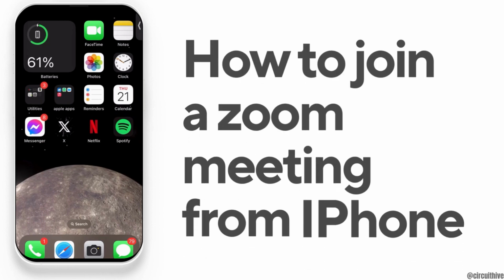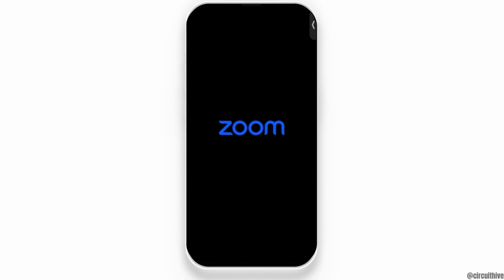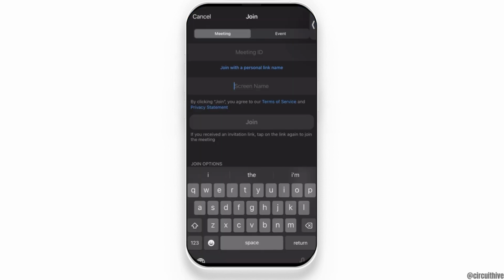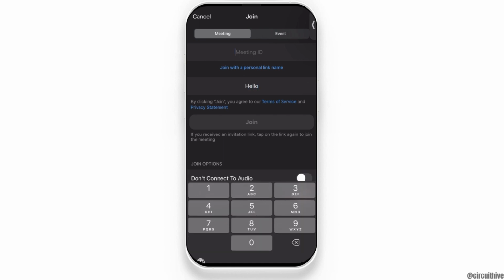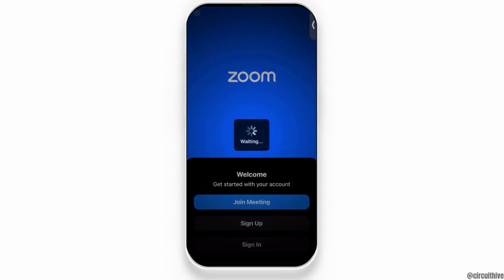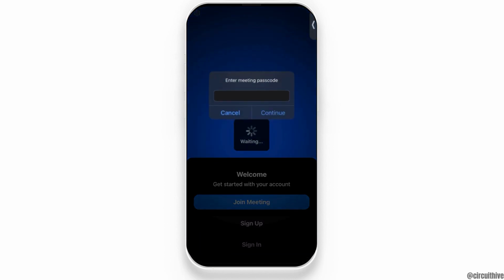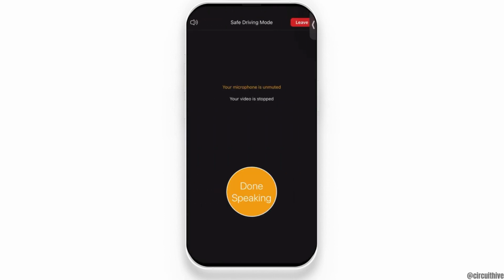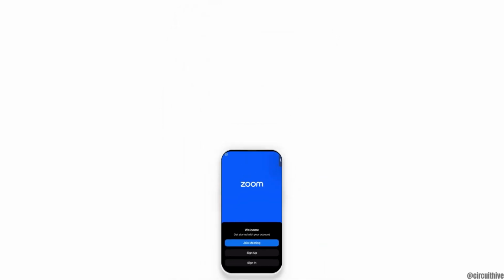How to Join a Zoom Meeting From iPhone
"Step into the world of virtual meetings in 2024 with your iPhone! This comprehensive tutorial is your ultimate guide to joining Zoom meetings effortlessly from your iPhone. Whether you're attending work meetings, virtual classes, or catching up with friends and family, this video ensures you're just a few taps away from connecting.

In this easy-to-follow tutorial, we'll cover:

- A step-by-step guide on how to join a Zoom meeting from your iPhone.
- Navigating the Zoom app interface for a seamless meeting experience.
- Essential tips for managing audio and video settings on your iPhone.
- Troubleshooting common issues when joining Zoom meetings on mobile.

Get ready to master the art of virtual communication on your iPhone. If you've ever wondered, 'How do I join a Zoom meeting from my iPhone?' - you're in the right place.

Join us as we dive into the world of Zoom on iPhone, making sure you're equipped for the digital age of meetings in 2024.